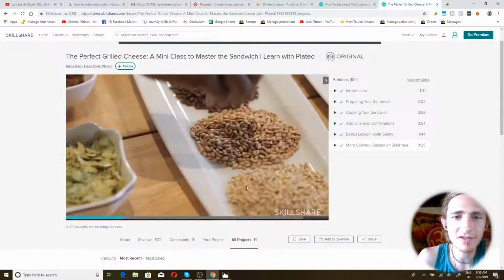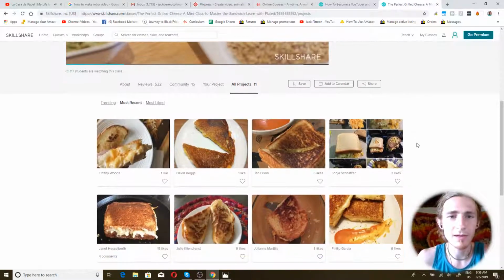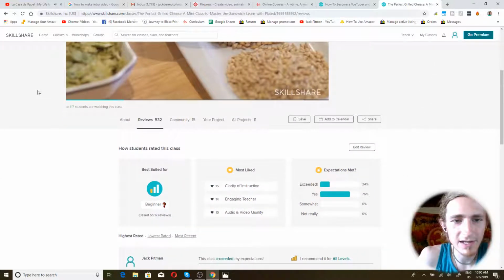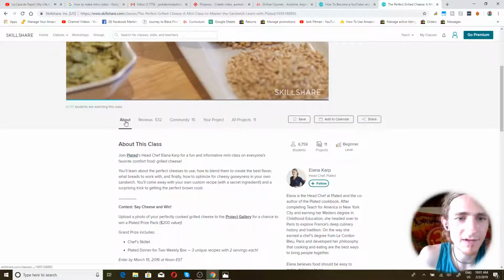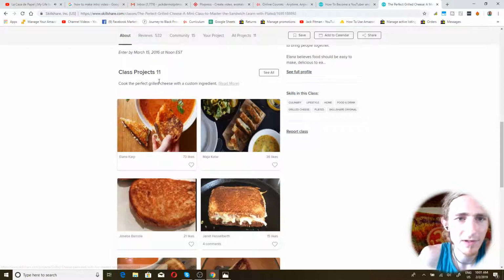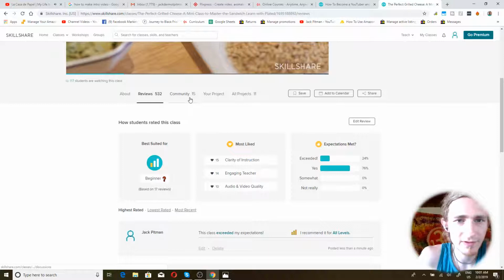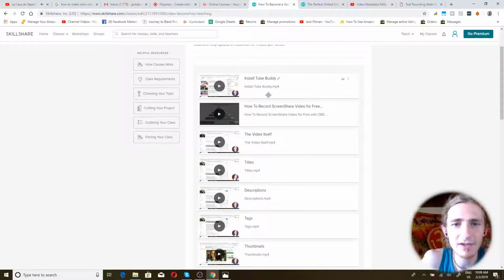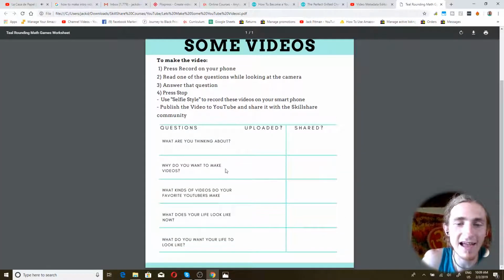Making a Skillshare Course - Part 2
Get 2 Months of Skillshare Premium for FREE. Access to my course and 10,000 other courses!

Interested in Drop Shipping Software? There is loads available. Check them out below

All-In-One-Drop-Shipping-Suites

These tools all allow you to List items, Reprice items, and do some form of  product research or sniping for one monthly price.

AutoDS - Get price & stock monitoring, 100 HOT products and 30 FREE automated orders for $1 first 30 days

This tool pairs with most Listers and keeps track of price changes.

Product Research and Sniping Tools

These tools allow you to identify source URLS of items that other people have already sold before.

JitBit Macro Recorder:
Learning to automate tasks using Macros can save you exponential a mounts of time. I use JitBit Macro Recorder for my macros.

Kabbage Business Loans:
You can sync your paypal account up with kabbage and get a business loan. Kabbage can be very useful for cashflow.

Hydra  is my favorite tool for bulk posting because the price of Hydra stays the same no matter how many items you post with it. It allows me to quickly and easily post 100,000 + items a month

Infinii is a "Suite" that  allows you to post items and track items as well.

Tyler runs a dropshipping channel and shares information about his ecommerce business. Tyler has helped me (Jack) with a few things over the years. He is a good guy.

Thai does regular videos about dropshipping on eBay

Austin is doing a  $10K Profit in a Month challenge

Paul Lipsky
Paul runs a YouTube channel about Drop Shipping sourcing from Home Depot using Title Optimiation and scaling through Virtual Assistance.

Becky runs a YouTube channel about drop shipping from the UK.

Carlos runs a YouTube channel about drop shipping in Spanish.